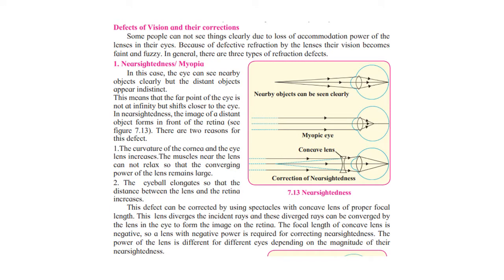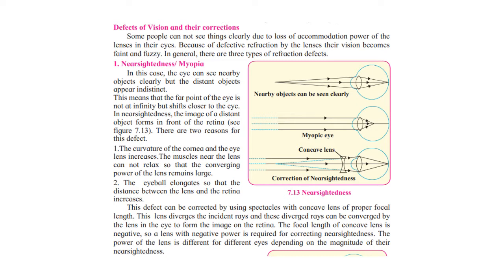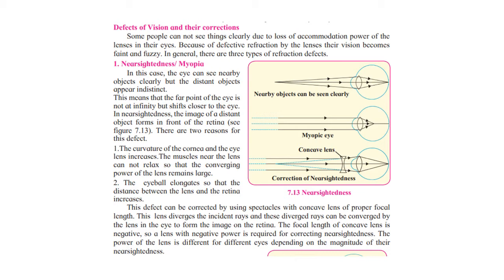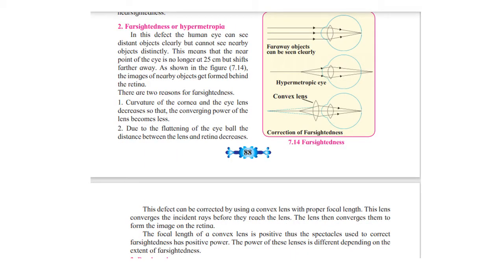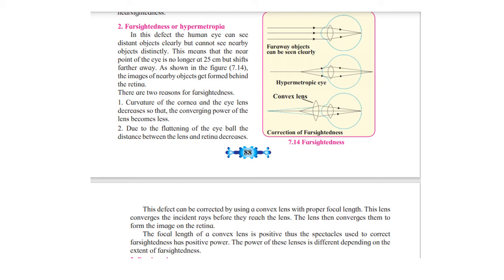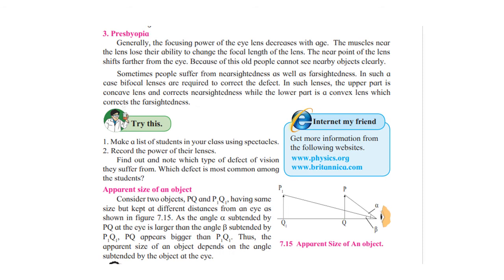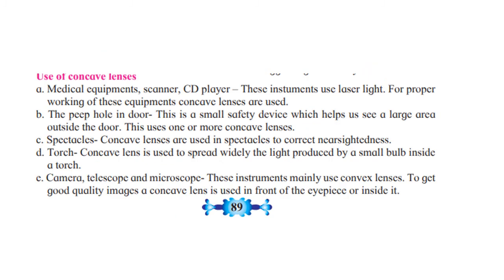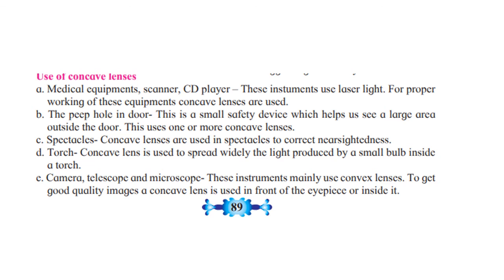SC 1 CH 7 LENSES EYE DEFECTS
SC 1 CH 7
 LENSES EYE DEFECTS
TEACHER - LOPAMUDRA